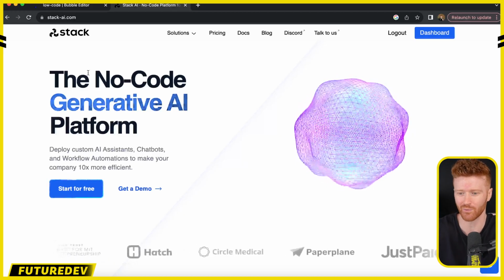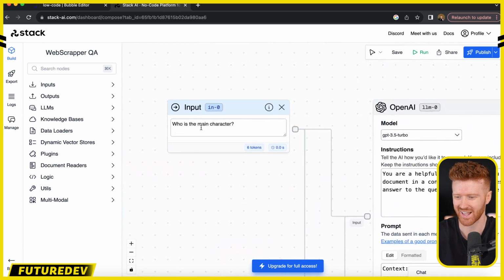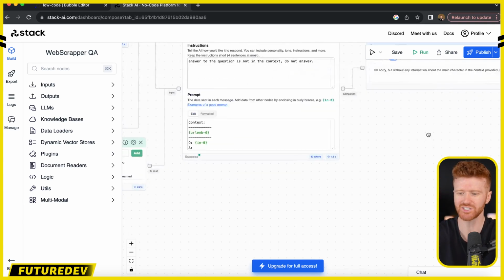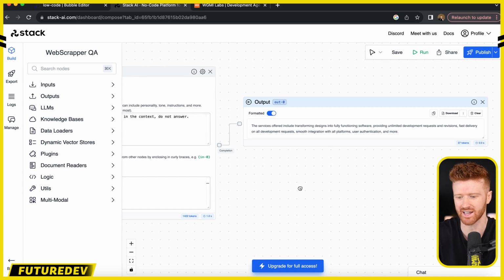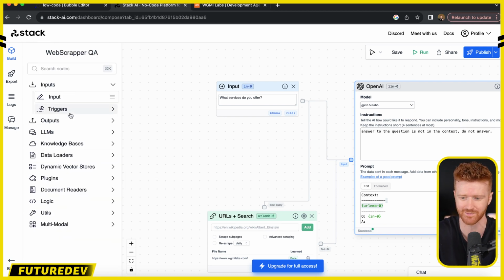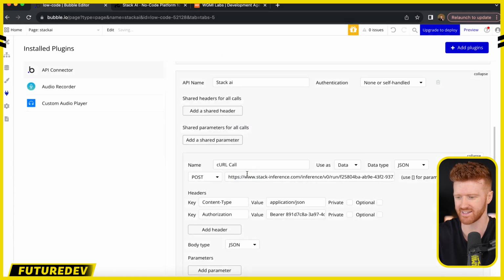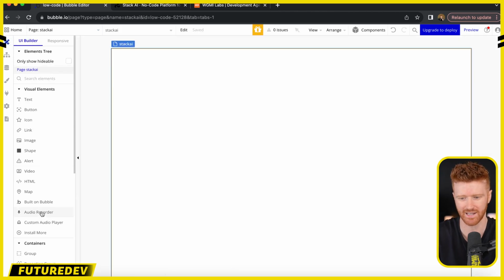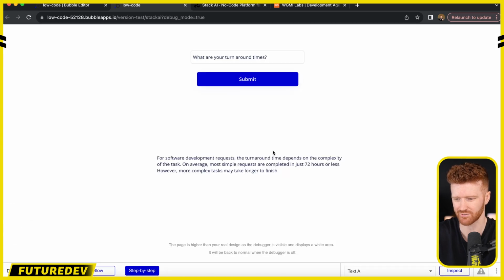14. Stack AI